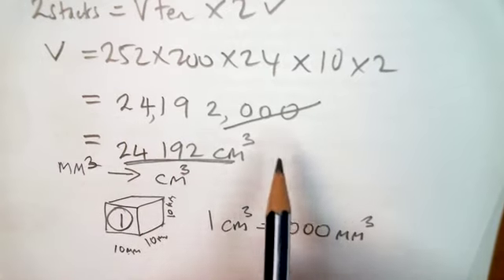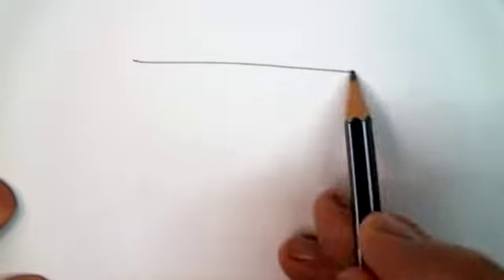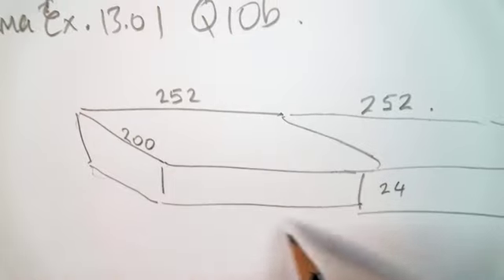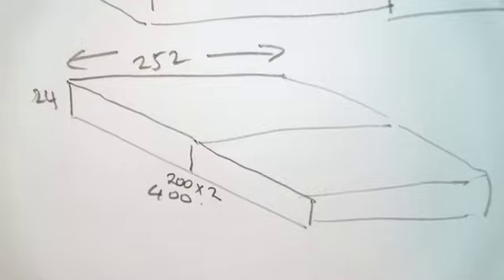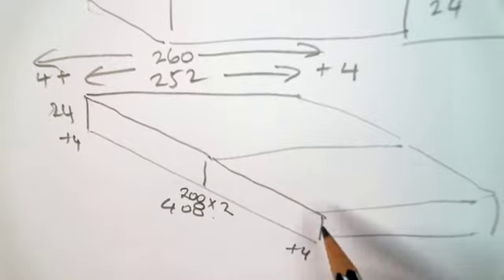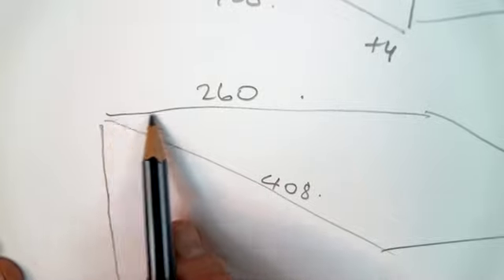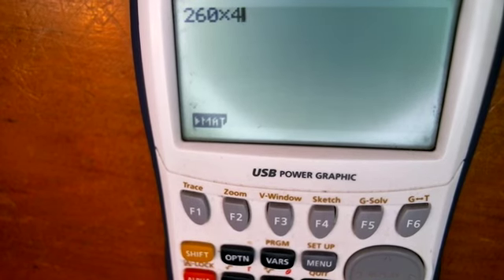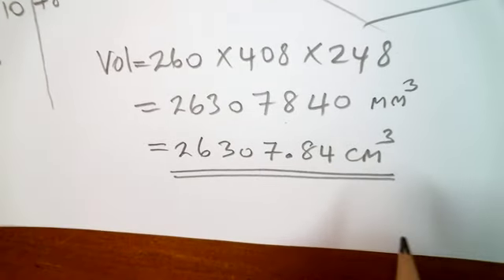Calculating Volume Gamma Ex 13 01 Q10b